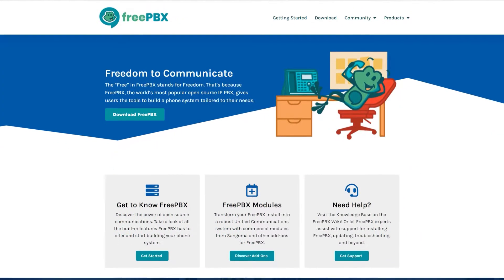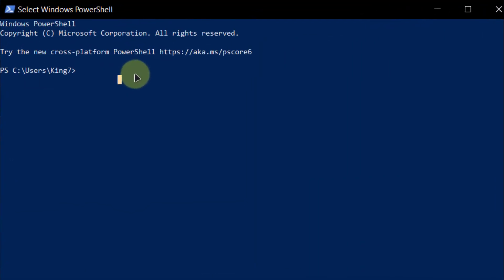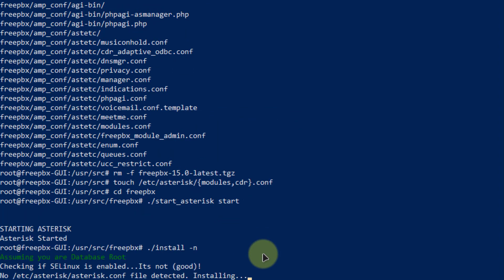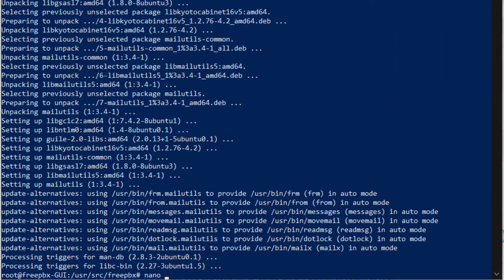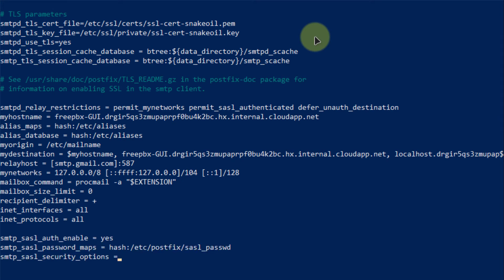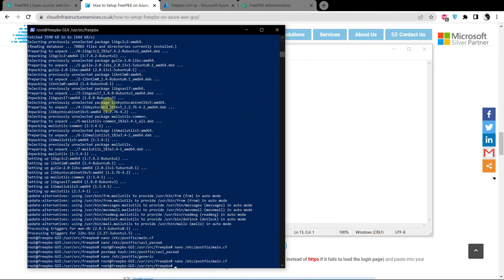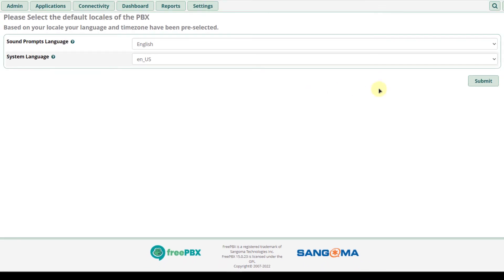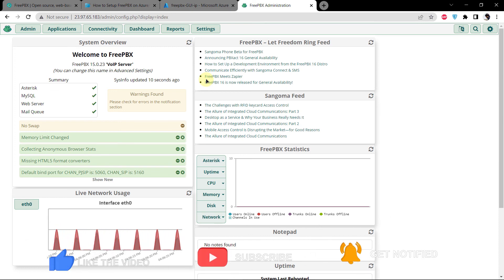How to Setup FreePBX Server on Azure (FreePBX Hosting) Asterisk VoIP GUI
FreePBX is an open-source IP PBX solution running on Asterisk. FreePBX has a global community of developers who ensure that FreePBX remains high compatibility and customizable platform.
In this tutorial we will install FreePBX on Ubuntu 18.04 with Asterisk VOIP in Azure.

This video will show how you can setup FreePBX GUI on Azure.

⏰Timestamps⏰

00:00 Intro
00:42 Create Azure VM instance with FreePBX Distro
01:52 Access the instance with SSH Terminal
02:32 Setup MySQL & MariaDB
03:02 FreePBX & Asterisk Installation
04:10 Access FreePBX via Public IP
04:32 Setting-up SMTP Alerts
10:07 FreePBX Initial Set-up
11:30 Update\Install FreePBX Modules